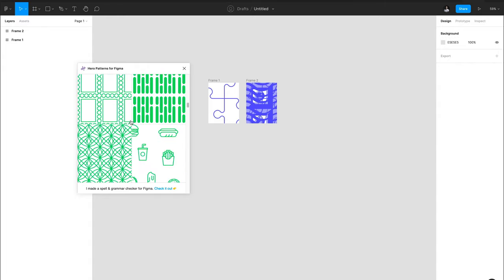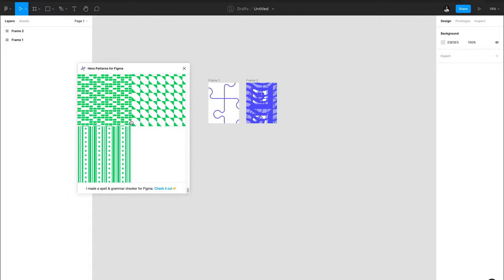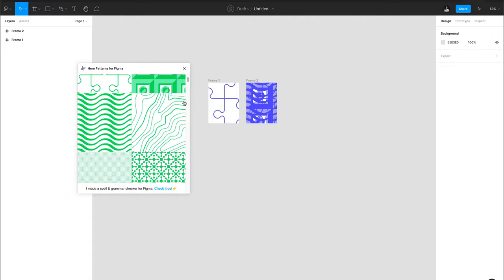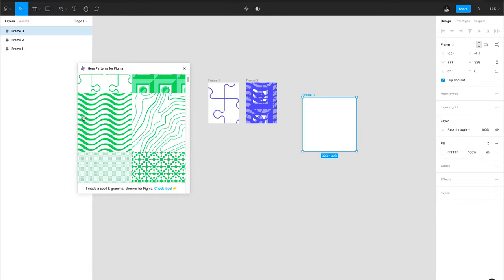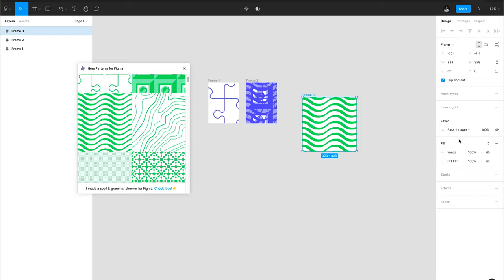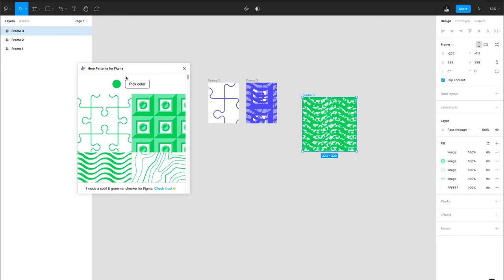How to use Hero Patterns Figma Plugin (Super Easy!)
In this tutorial we'll go about quickly creating patterns in just two clicks! Click frame and then click your pattern and BOOM you're done!